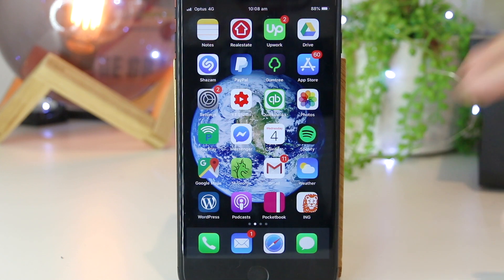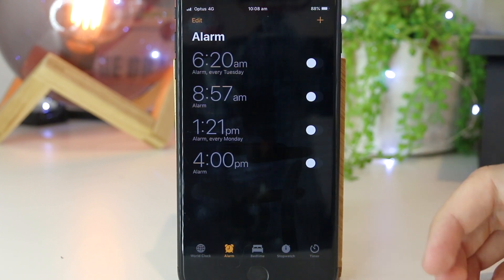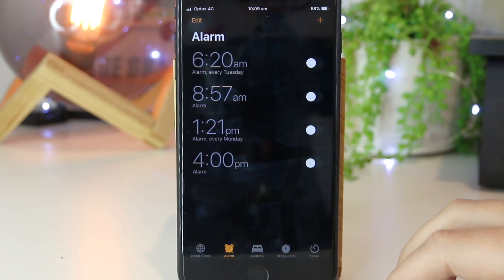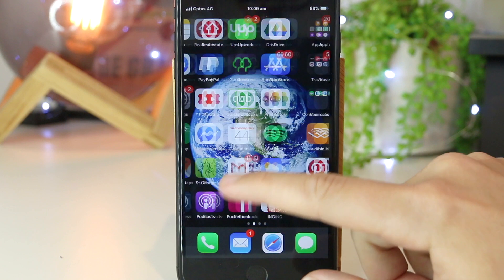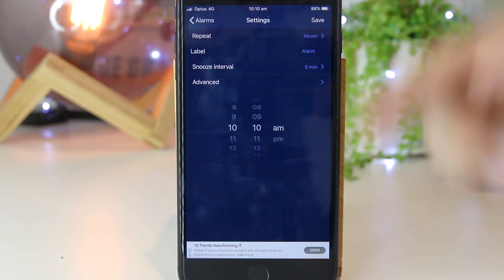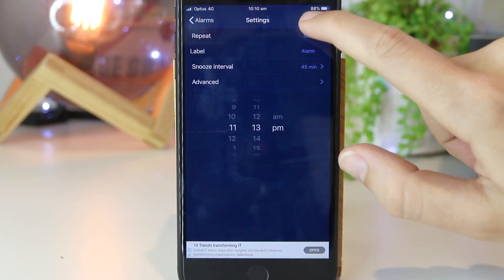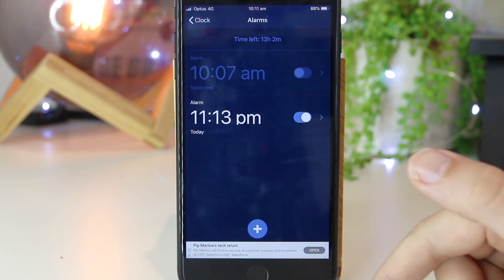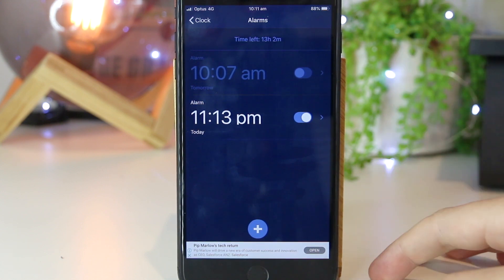How to Change Snooze Time on iPhone! 🥇 [SOLVED!]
How to Change Snooze Time on iPhone! I will show you how you can adjust the snooze time interval on your iPhone by downloading an alarm app that allows you to change snooze from 5-45 minutes.